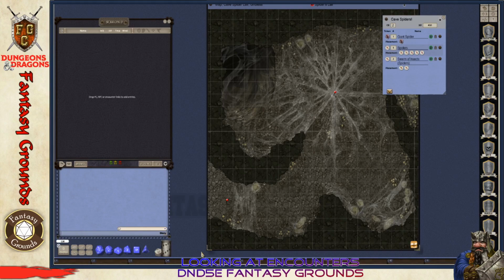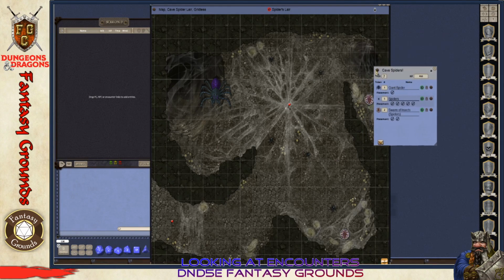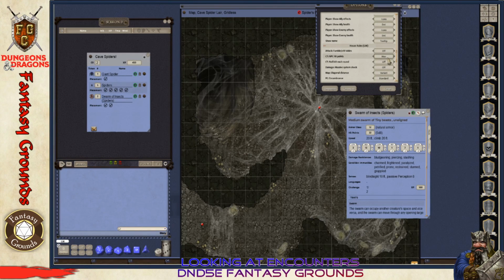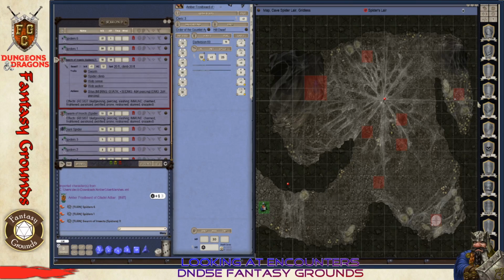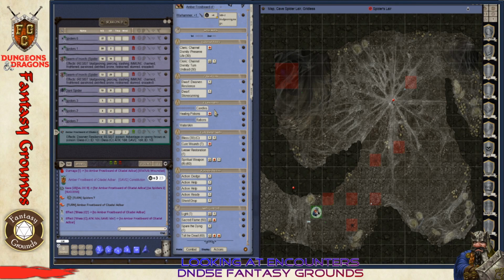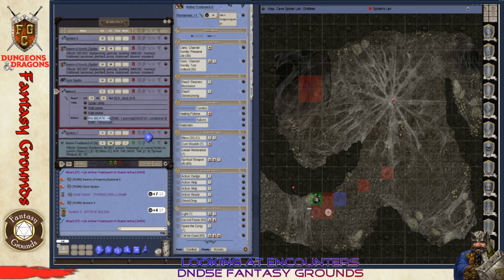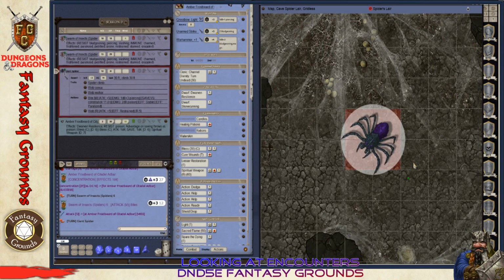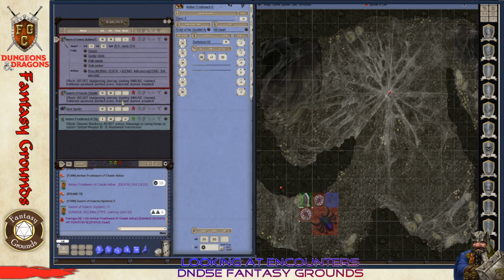Fantasy Grounds College Presents: Lessons in Fantasy Grounds: Combat Tracker & Encounter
Amber Frostbeard meets her match in the Cave Spider's Lair! RIP Amber Frostbeard!